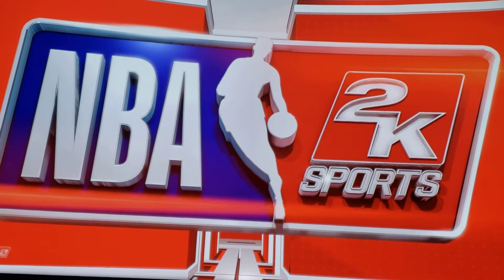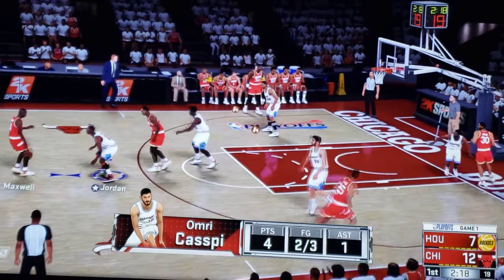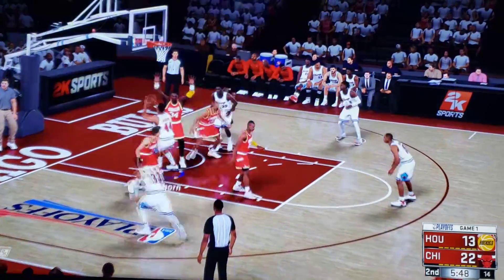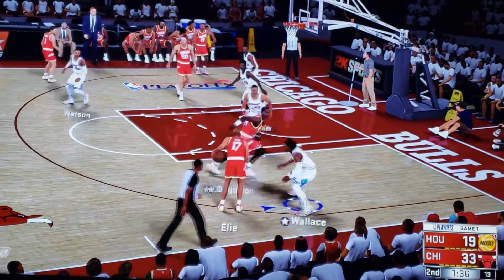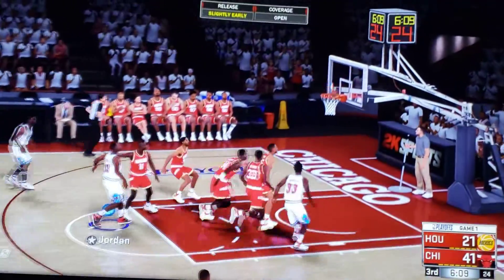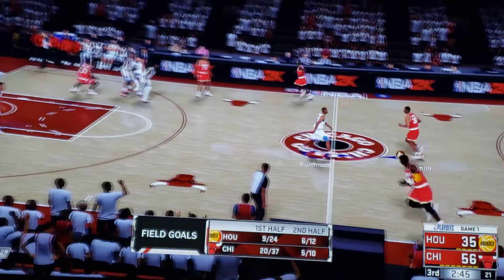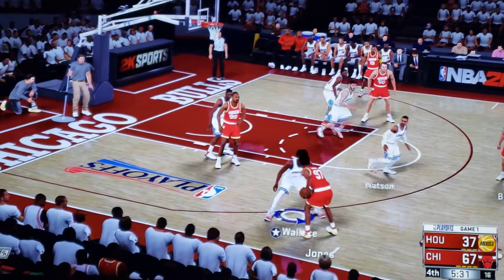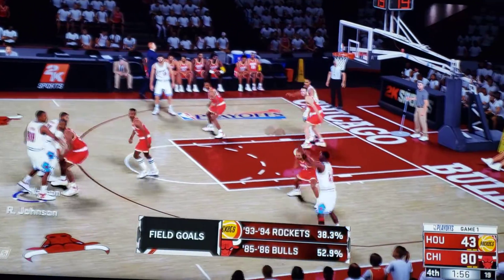LawdHamMercy! MJ goes for 60pts & killed it with the moves